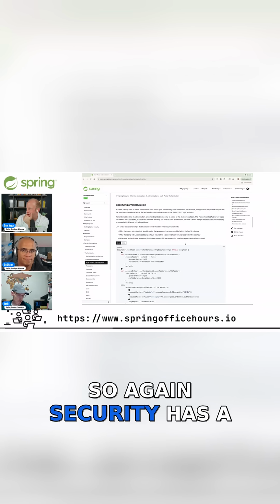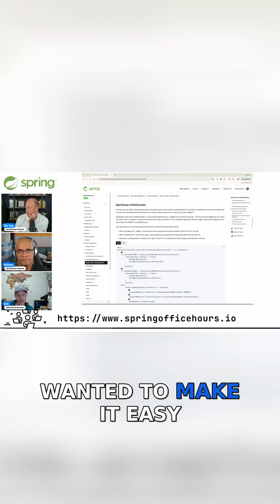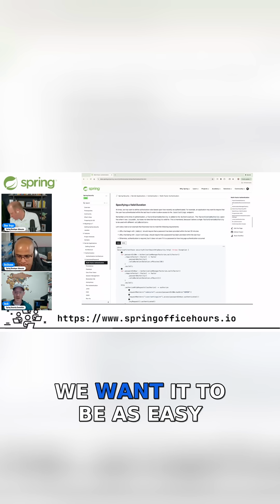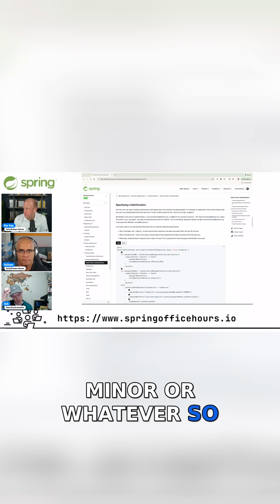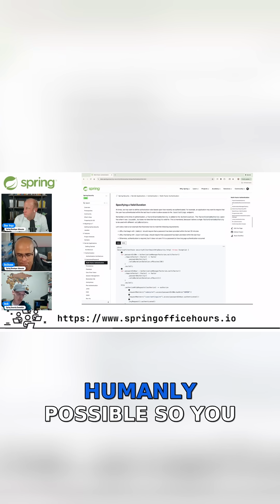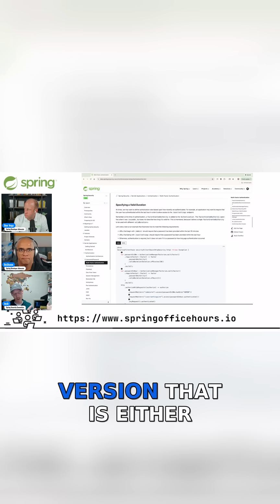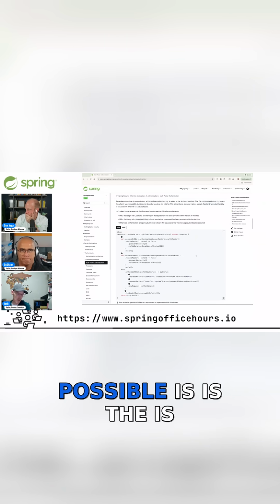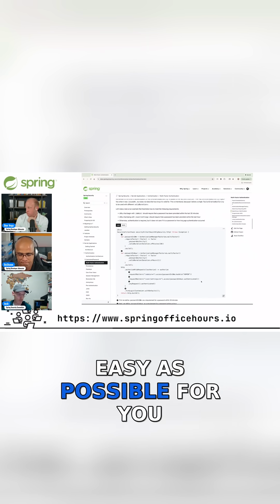Why Upgrading Spring Security is Crucial for Developers!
Spring Office Hours with special guest, Spring Security Committer, Josh Cummings